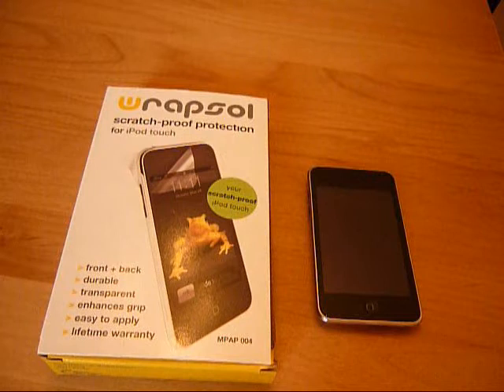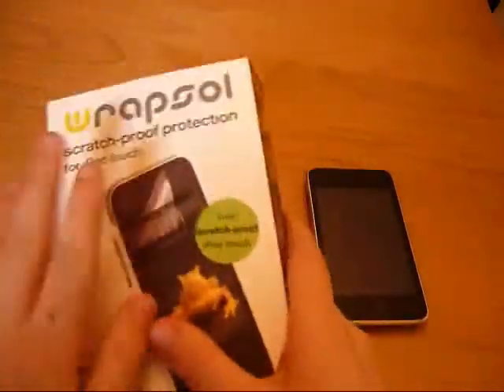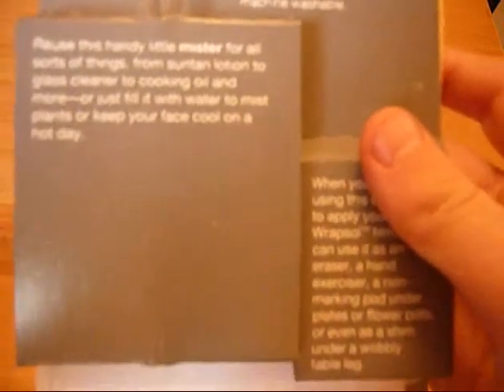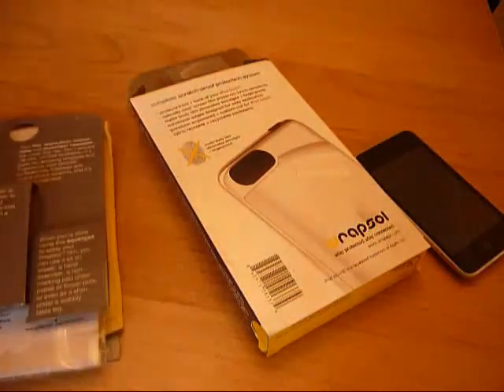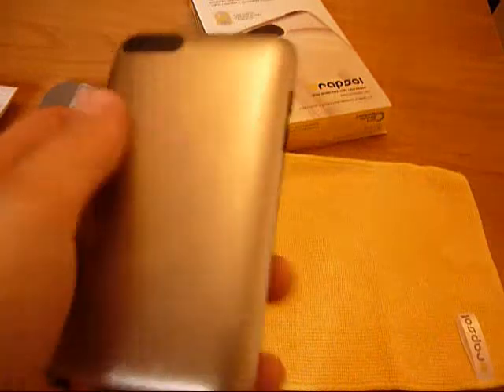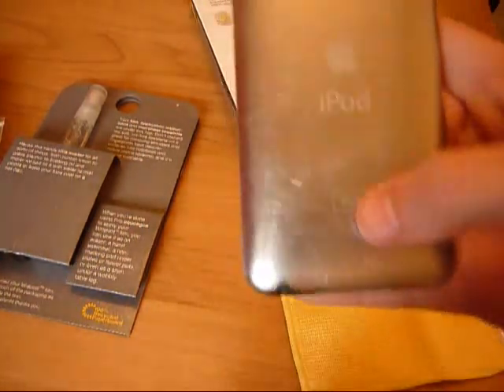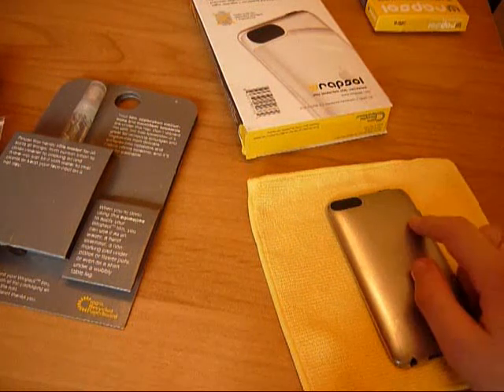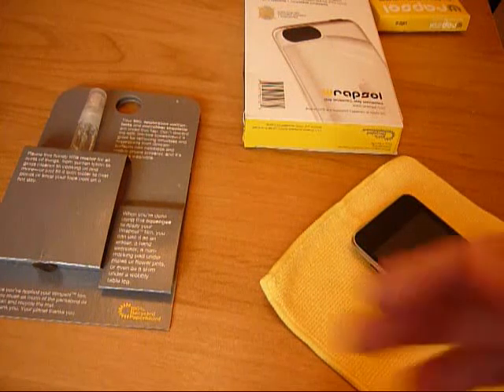Wrapsol Scratch Proof Film Review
Thanks So Much Wrapsol:
Awsome Product And Highly recommend Worth Checking Out
Have A Nice Day
INTRO NEEDED